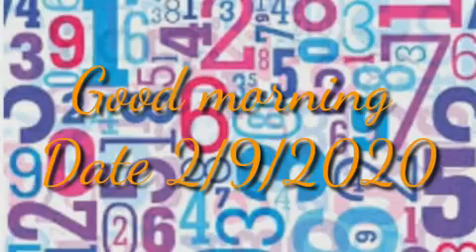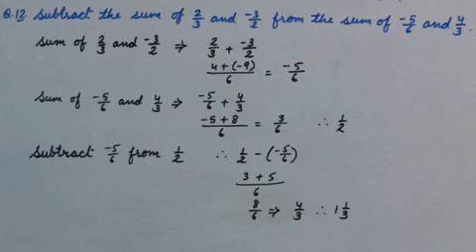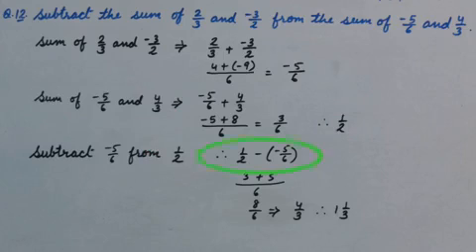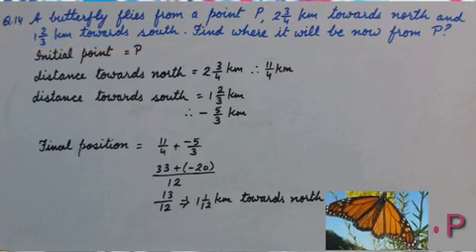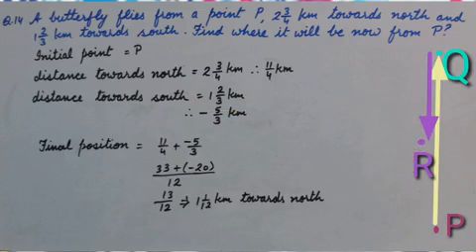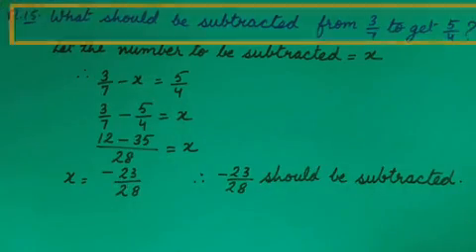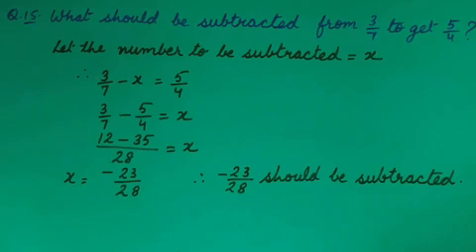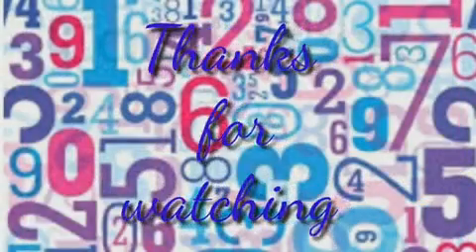Operation on Rational Numbers - Class 7 - Word Problem on Addition and Subtraction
This video contains Q.  No. 12, 14 and 15 of exercise 6 A from Together with Mathematics Buzz of RACHNA SAGAR publication.